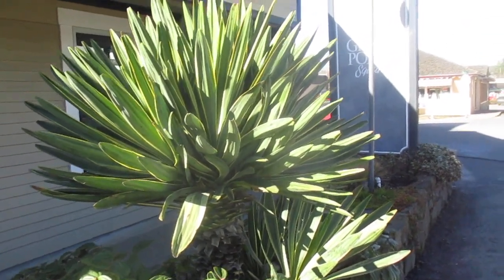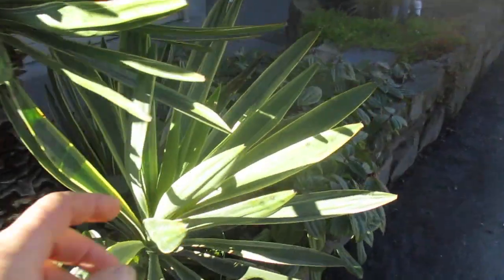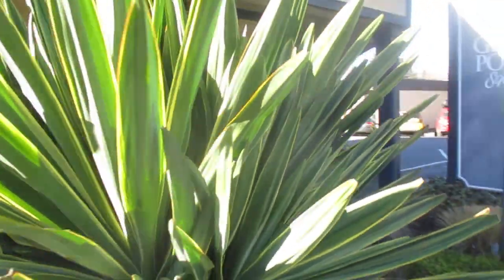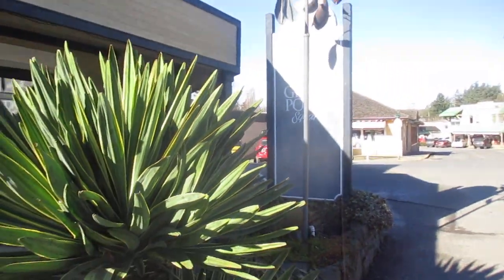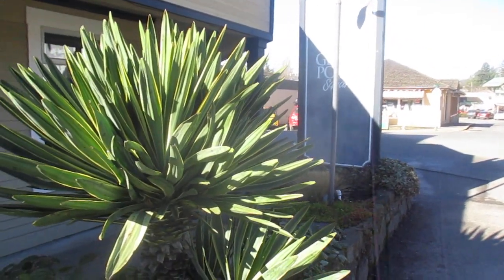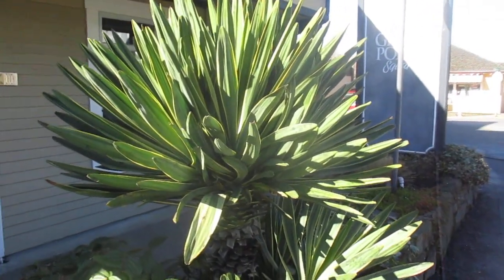Yucca gloriosa variegata is a strong grower in the North Pacific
Beautiful specimen of a Yucca gloriosa variegata in Winter growing on Salt Spring Island